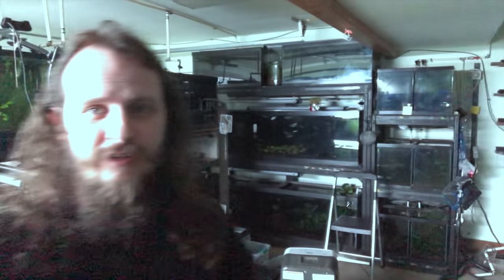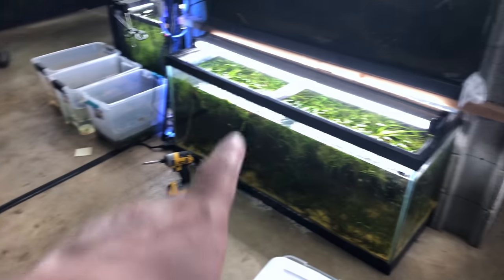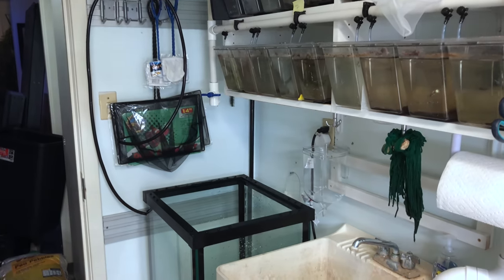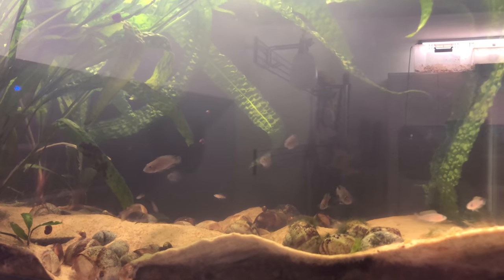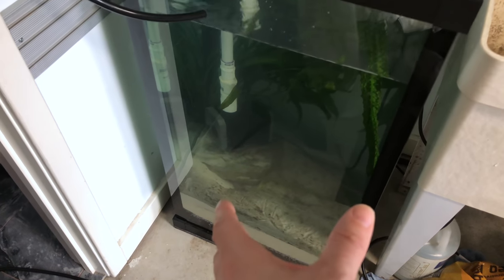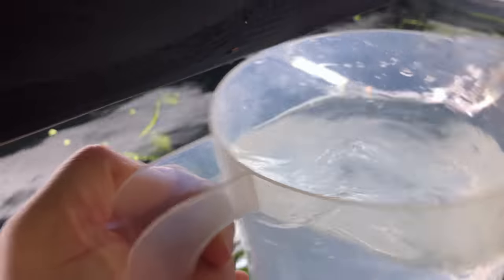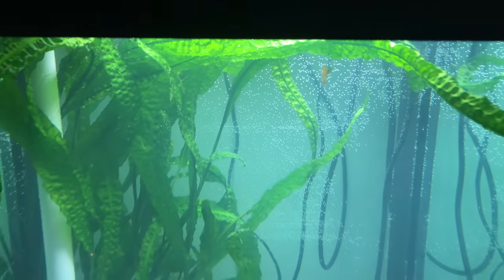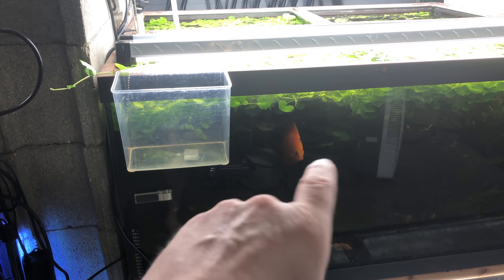Custom Aquarium Planted Water Change Sump System *Lots Of Tips N Tricks* 4K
Today I want to share with you the full setup up of my new Custom Aquarium  planted water change sump system for my quarantine rack system. ALso what I do for new aquariums and how I give fish baths plus more :)

LRB